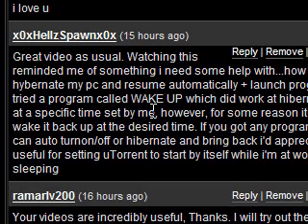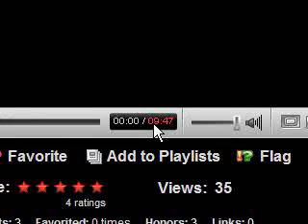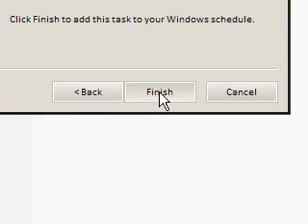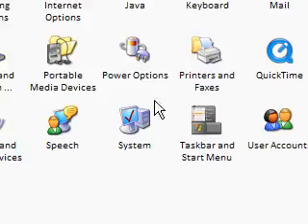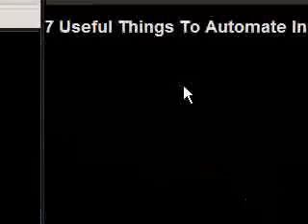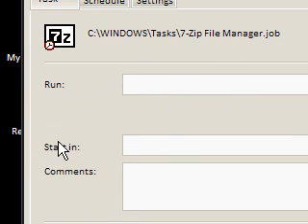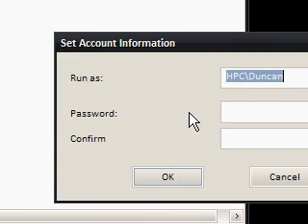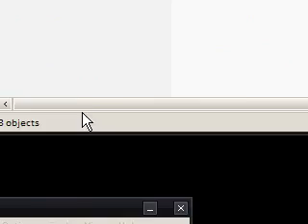How To Wake Up and Hibernate Your Computer Automatically